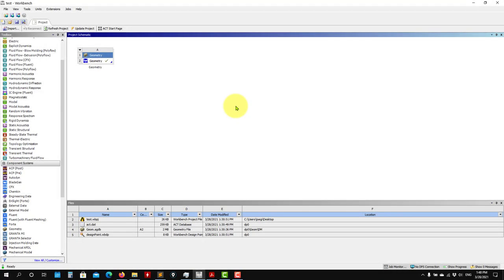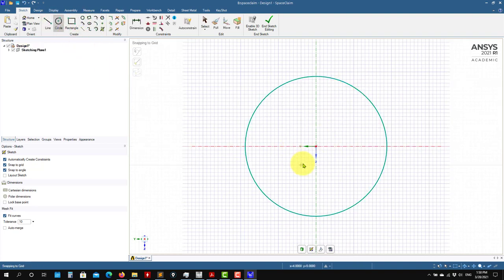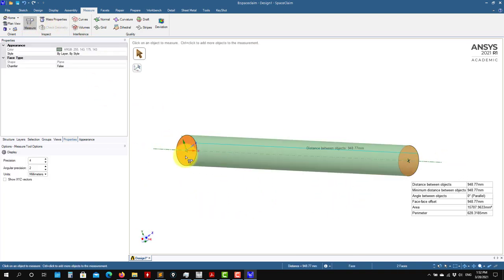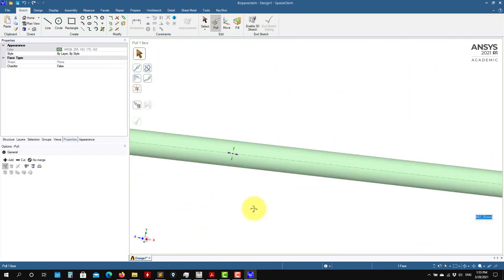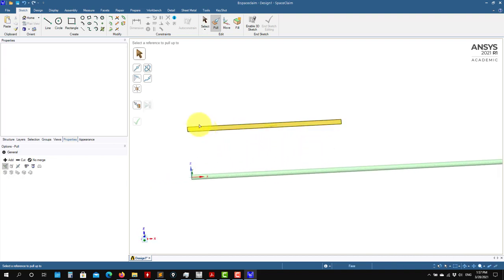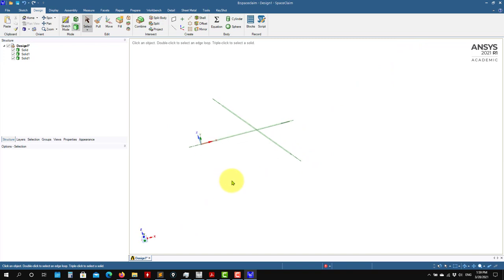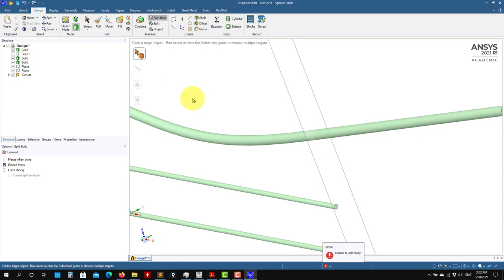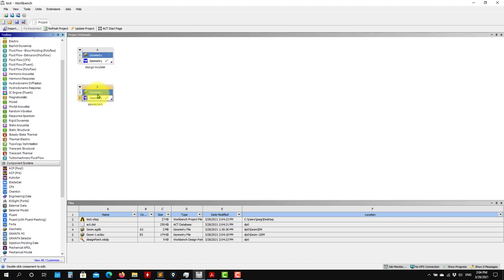Turbulence modeling with Ansys Fluent | 3D pipe - Part 3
Tutorial 2.
Part 3. Geometry generation using Spaceclaim

3D pipe turbulent flow - Simulation workflow.
- Geometry generation.
- Mesh generation.
- Case setup in Fluent.
- Basic post-processing.
- Advanced post-processing.